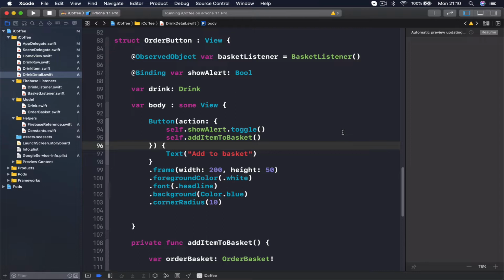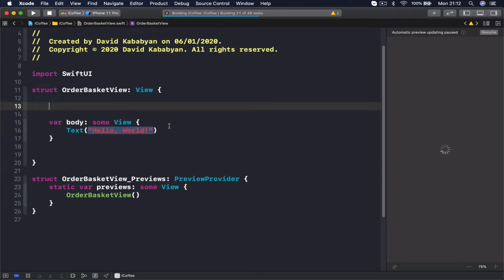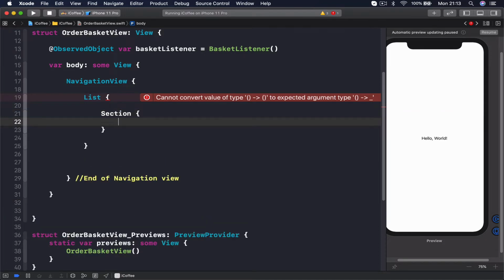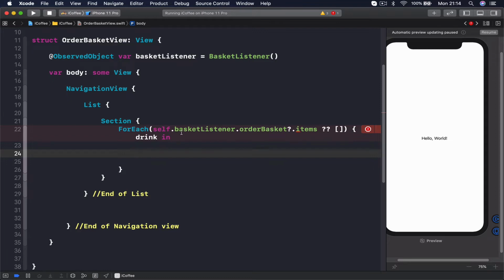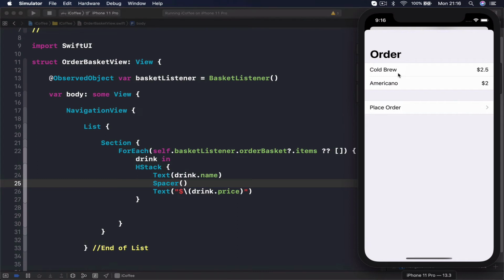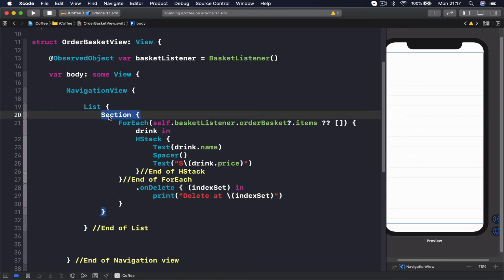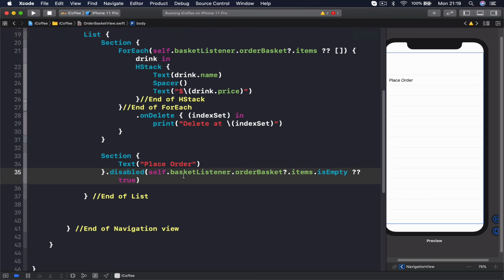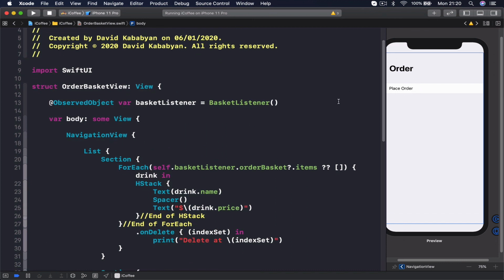SwiftUI and Firebase tutorial, coffee App 20 of 51